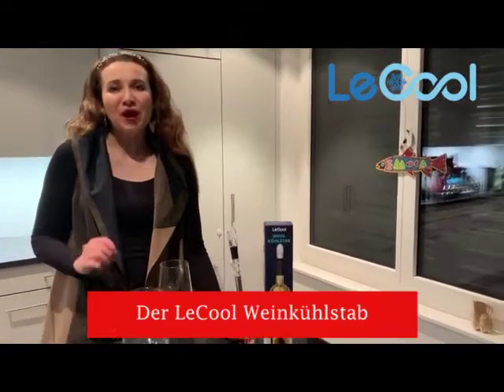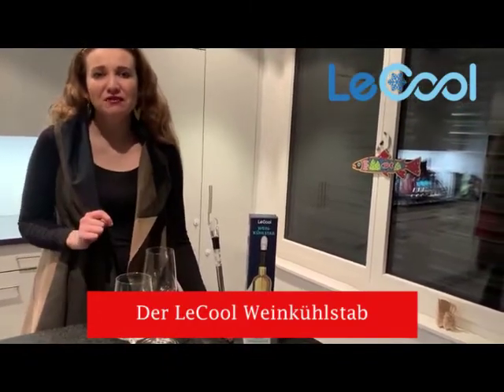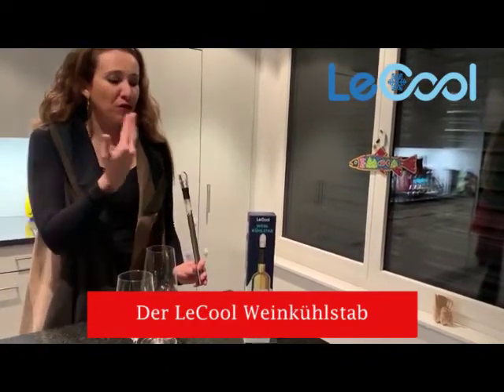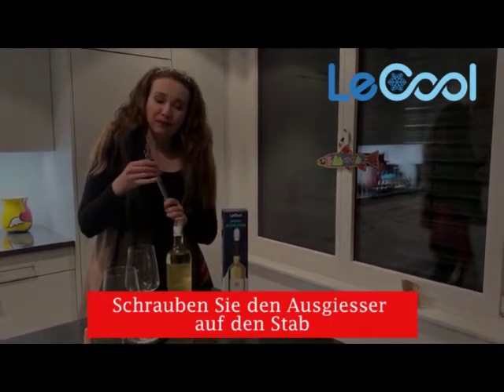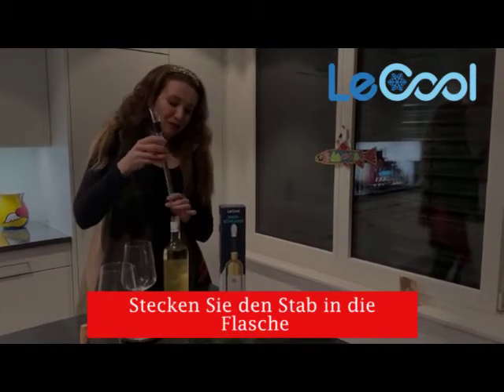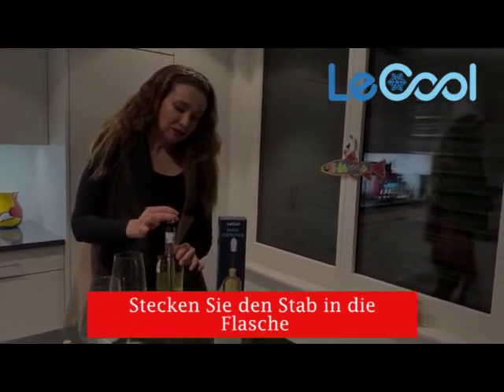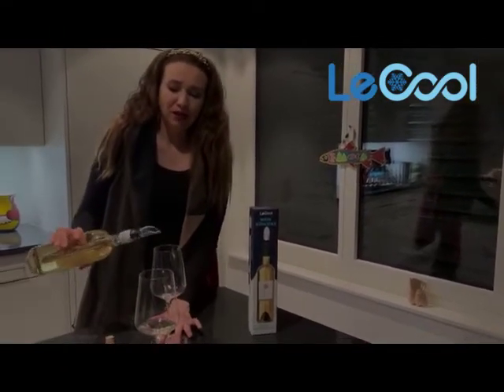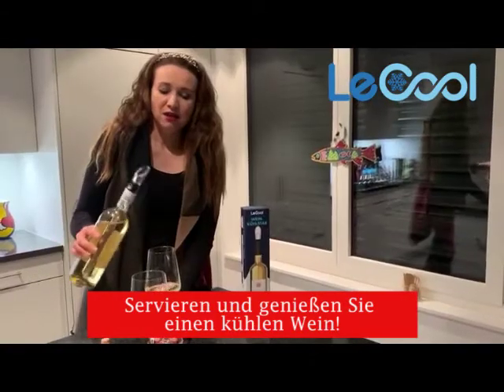Der LeCool Weinkühlstab.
Dieses Video zeigt wie man optimal den Weinkühlstab von LeCool einsetzt und benützt. WARMER WEIN, DAS LASS SEIN!